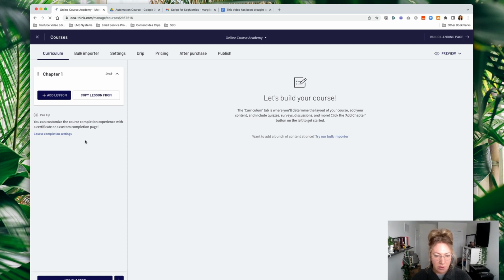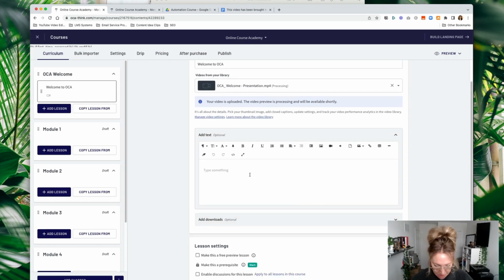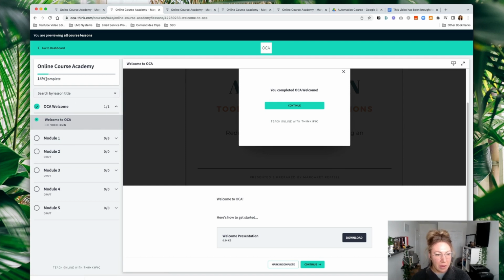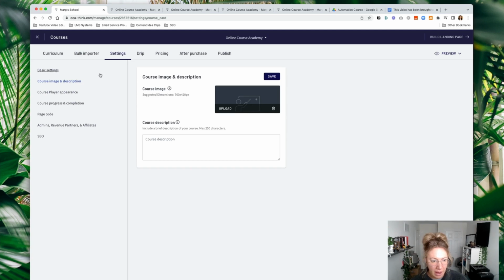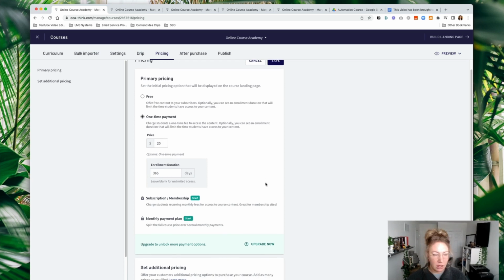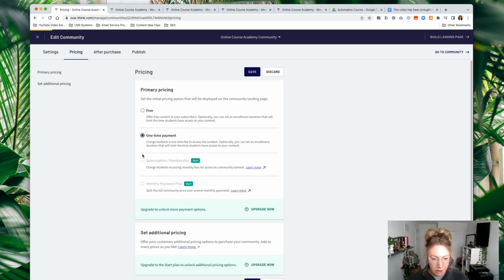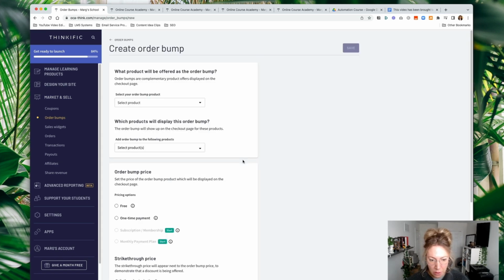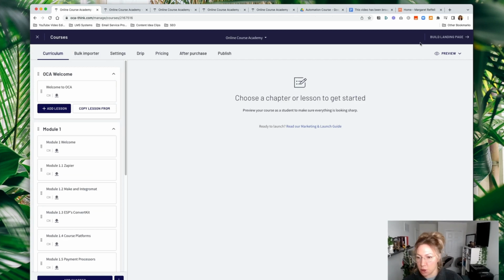How to Create an Online Course with Thinkific Part 3 of 4: Uploading Course Content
Welcome to Video 3! Uploading Course Content

In this video series I go through how to set up your online course or program with Thinkific.

This is the checklist I follow when setting up my Thinkific account.

Part 3: Uploading Course Content
-   Create New Course
-   Create Module Outline
-   Upload Content
-   Price Course
-  Create Community
-   Price Community
-   Create Order bump with Community
-   Setup Navigation
-   Create Welcome Email?
-   Create and Review Checkout

We cover some ConvertKit in this video, but if you're looking for a more detailed video on ConvertKit automations for online courses, you can check out this video:

Let me know if you have any questions in the comments, or reach out on socials.

xo

M